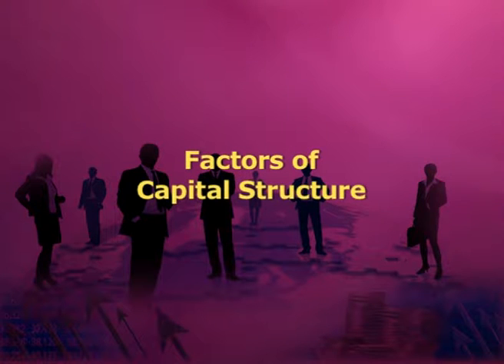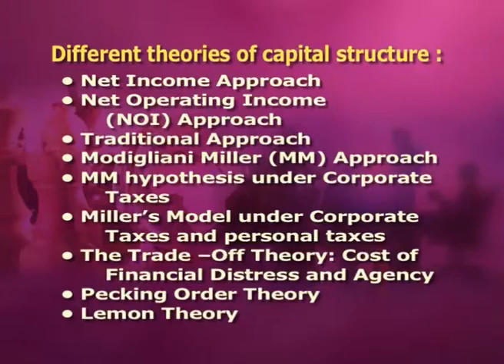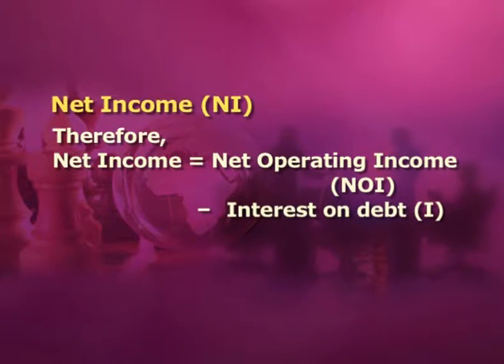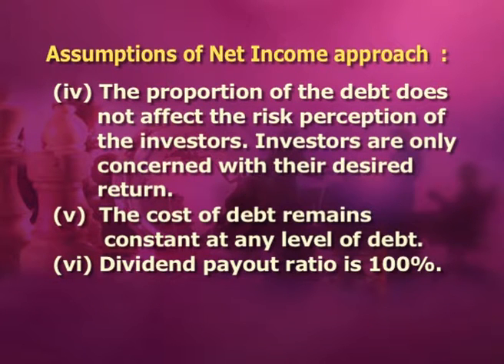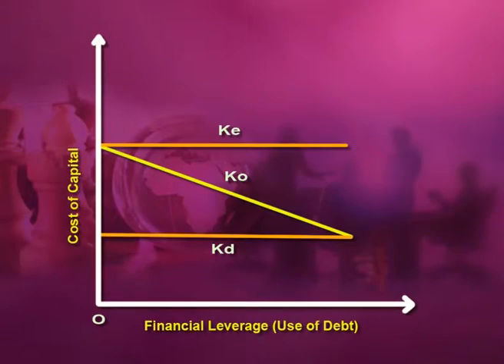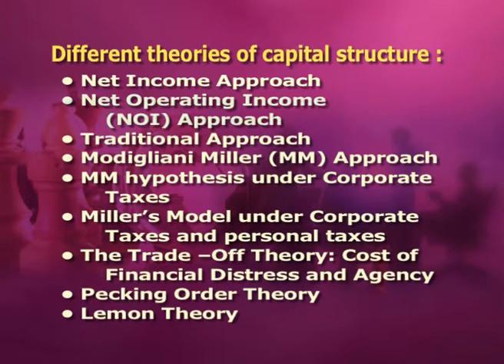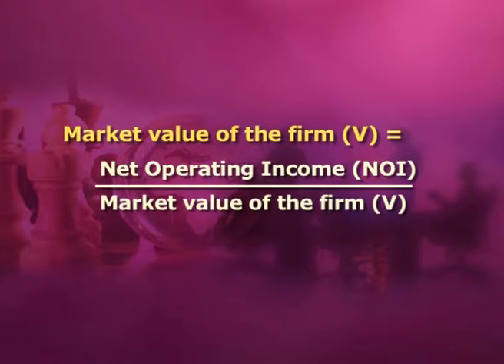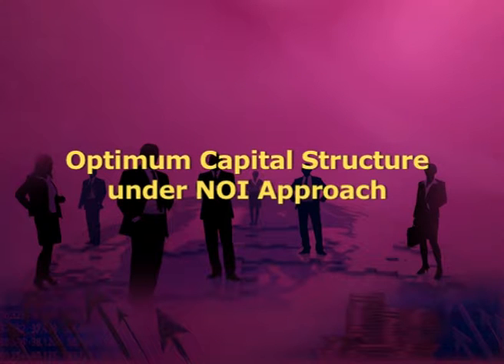Theories of capital structure